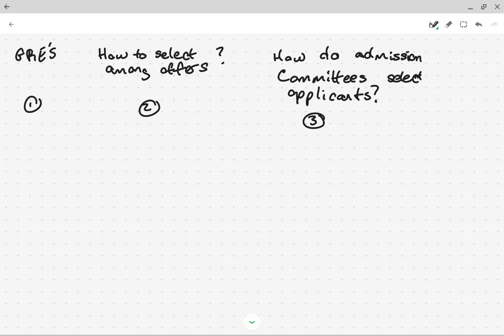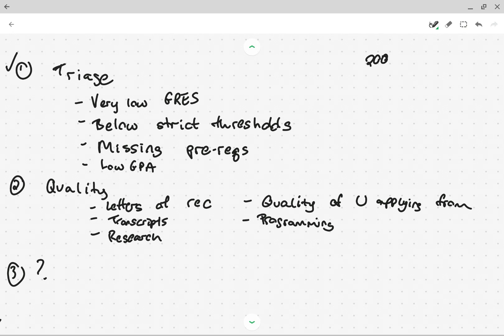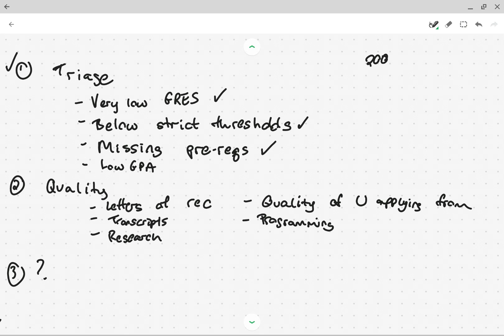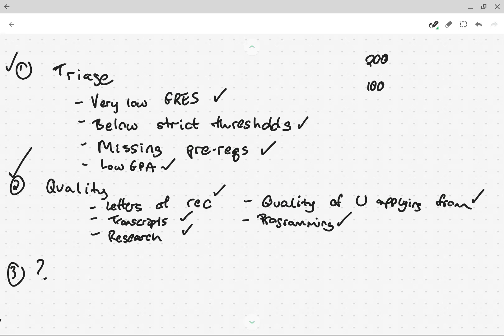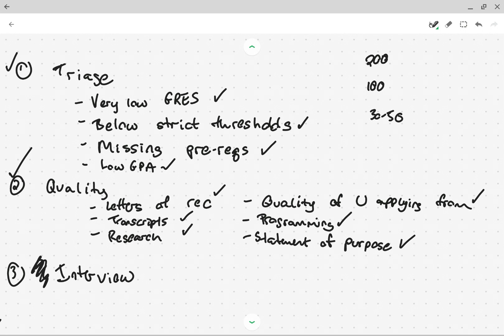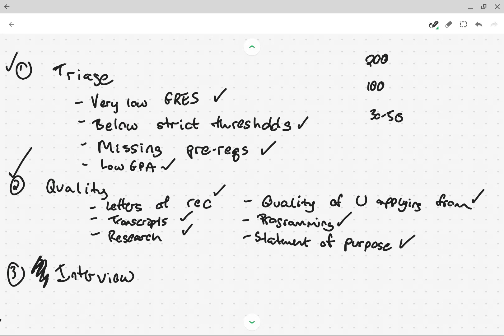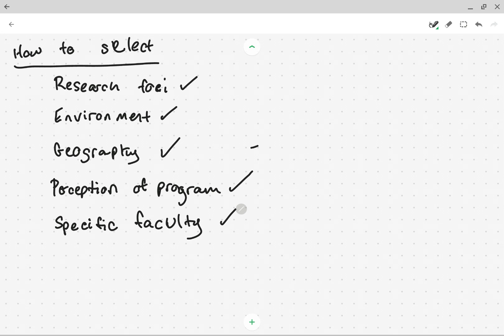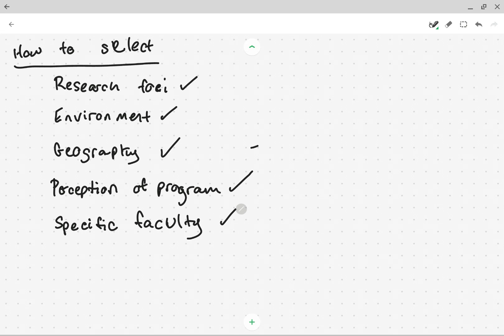On applying to and accepting offers from PhD/Master's programs